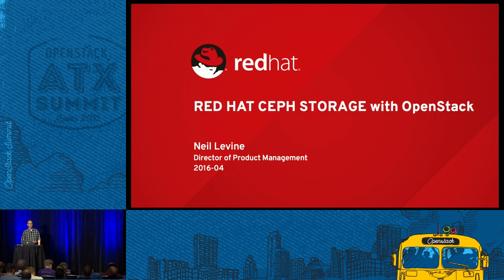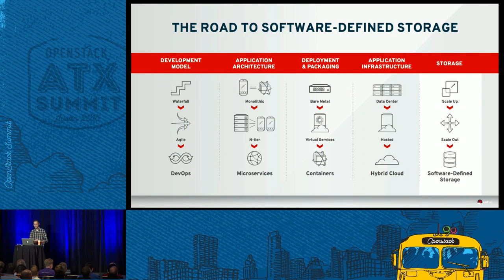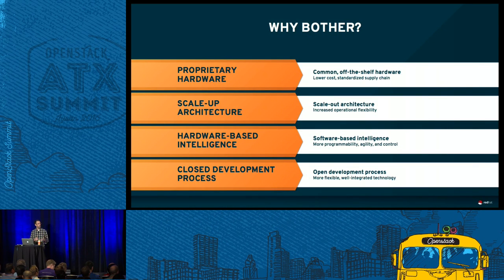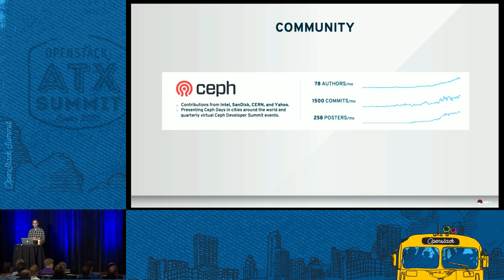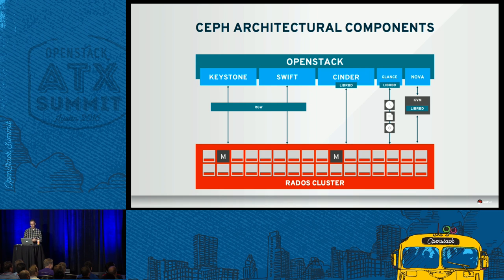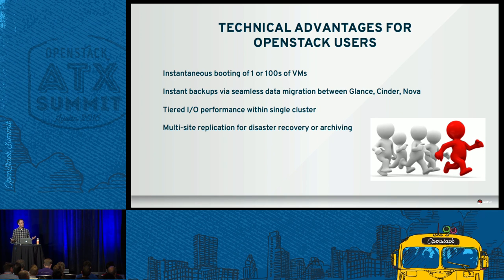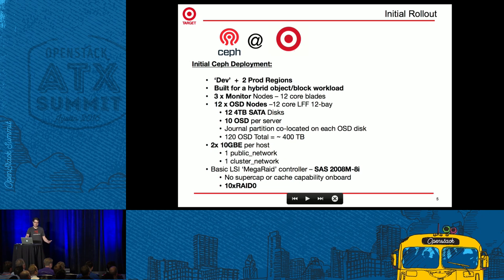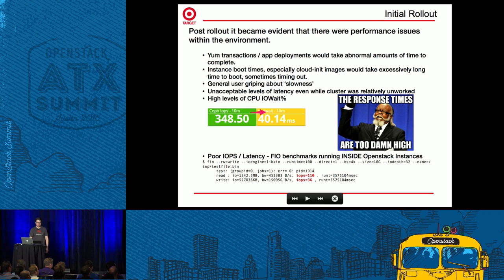Red Hat - Making Ceph the powerhouse you know it can be!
An open, software-defined storage system that runs efficiently on commodity hardware, Red Hat Ceph Storage was designed to manage petabytes of data as well as cloud and emerging workloads. Red Hat Ceph Storage is based on Ceph&mdash;the open source, software-defined storage system overwhelming preferred by OpenStack users. Red Hat Ceph Storage is seamlessly integrated with OpenStack's modular architecture and components for ephemeral and persistent storage, offering a single efficient platform t